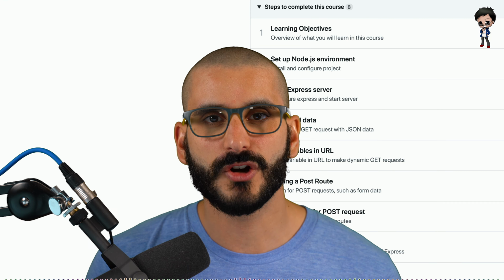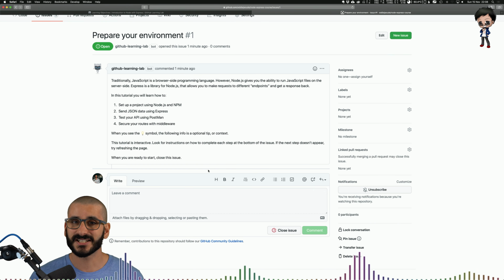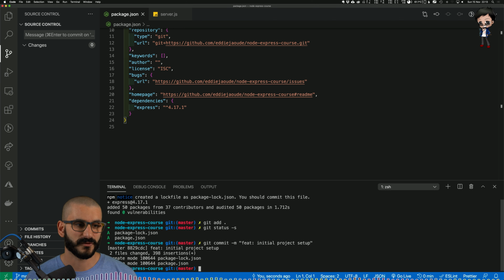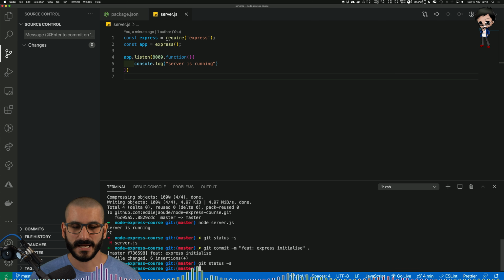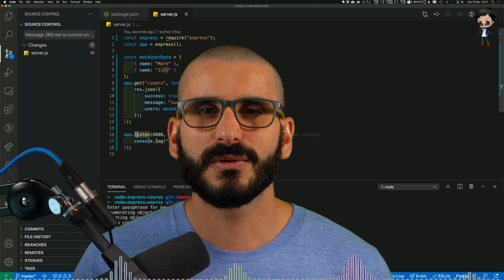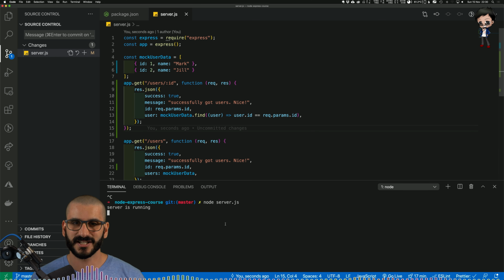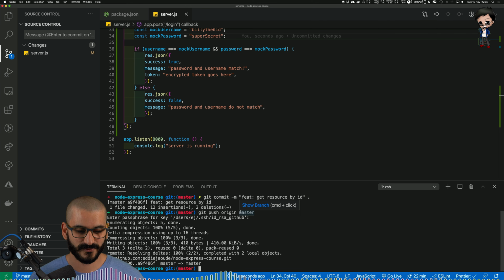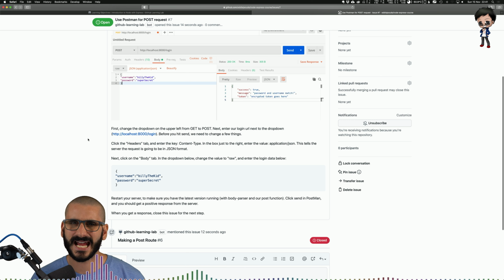How to build an API in javascript with Node and Express using GitHub Lab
Node.js gives you the ability to run JavaScript files on the server-side. Express is a library for Node.js, that allows you to make requests to different "endpoints" and get a response back.

Traditionally, JavaScript is a browser-side programming language. However, Node.js gives you the ability to run JavaScript files on the server-side. Express is a library for Node.js, that allows you to make requests to different "endpoints" and get a response back.

In this tutorial you will learn how to:

- Set up a project with javascript using Node.js and NPM
- Send JSON data using Express
- Test your API using PostMan / VSCode rest client plugin
- Secure your routes with middleware

## Timestampes
0:00 Intro
0:57 GitHub Learning Lab start
1:21 Javascript can be run on the server using Node
1:34 What are RESTful API end points
2:21 Clone the repo using the git CLI
2:52 Initial the npm project
3:04 Add express as an npm dependency
3:18 Git commit and push changes to the repo
4:34 Create the express server
6:07 Express route (routing) - GET request
7:34 Express routing variables to retrieve a resource
9:06 Express POST end point
10:52 VSCode RESTful client

How to create an API in javascript with Node and Express using GitHub Lab